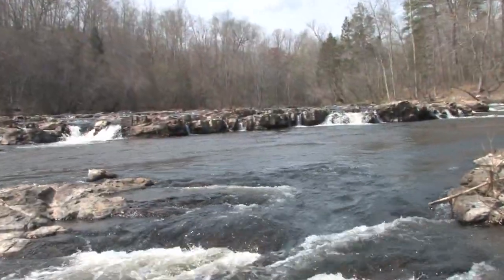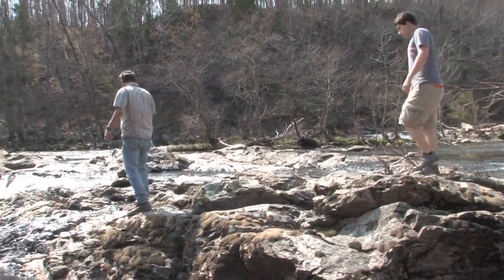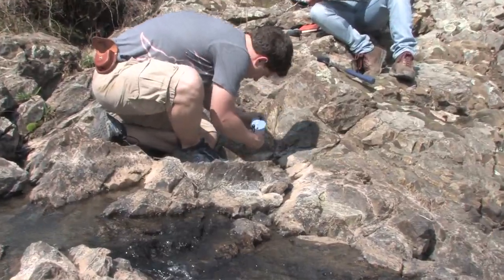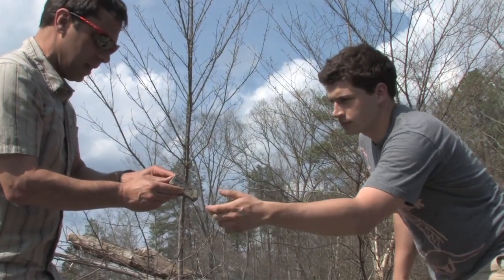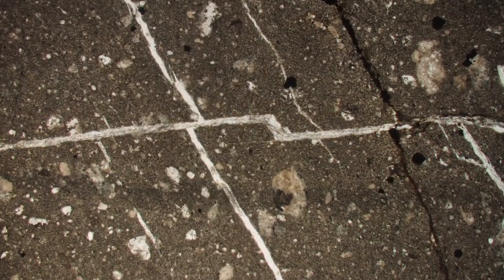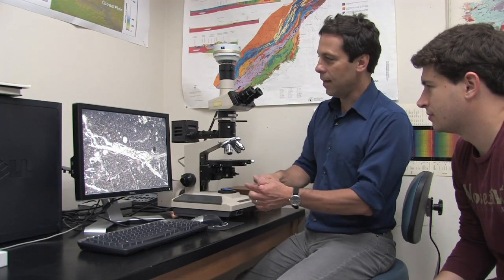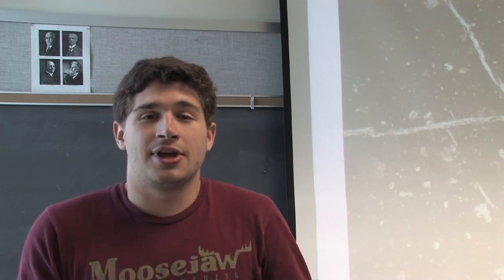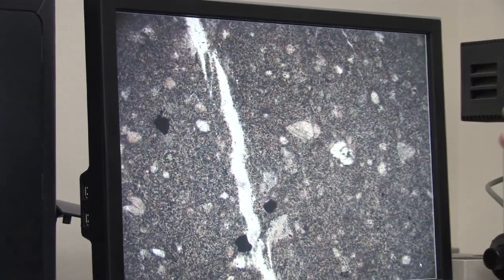Looking for earthquakes: From the riverbed to the research lab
W&M geologist Christopher Bailey and John Hollis '12 seek to cast light on Virginia's historic 5.8 magnitude earthquake.